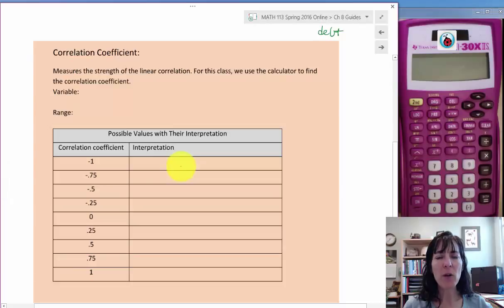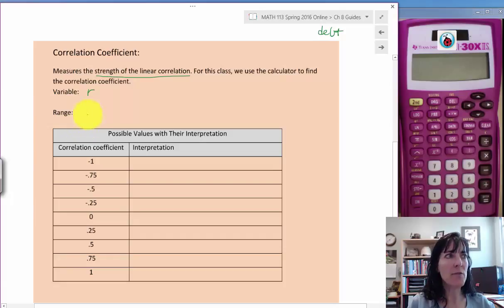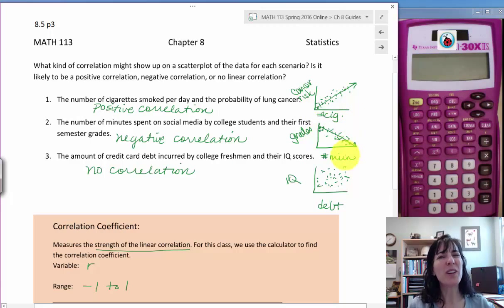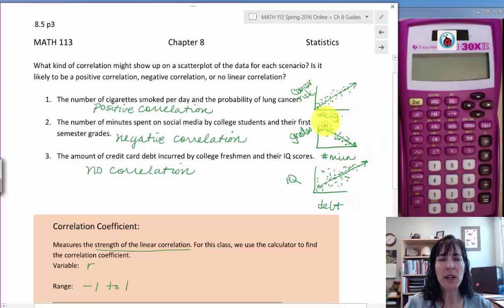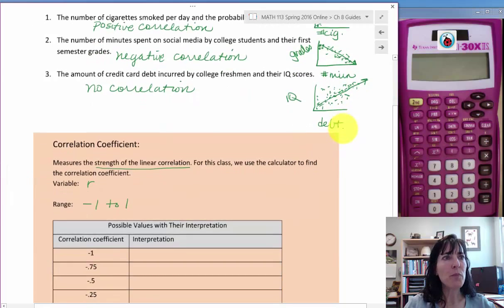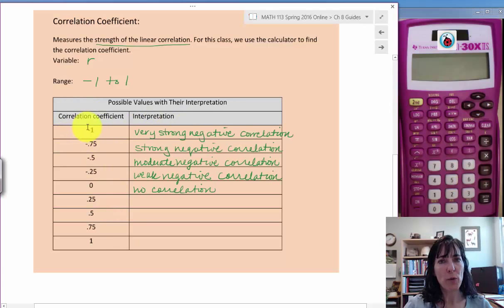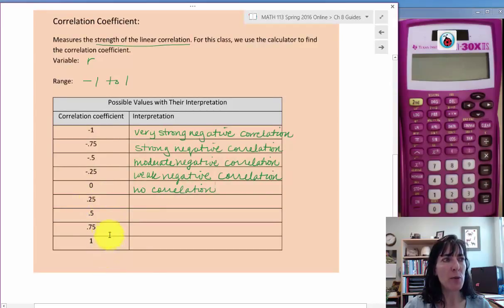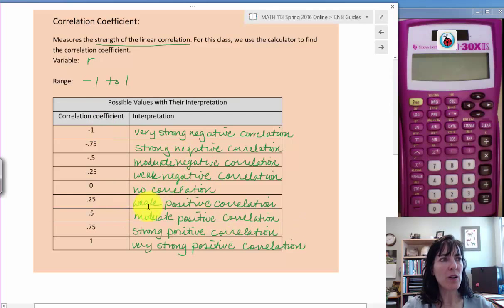8.5 Possible Correlation Coefficients and Interpretations p44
Possible r-values and the interpretations for several specific values.